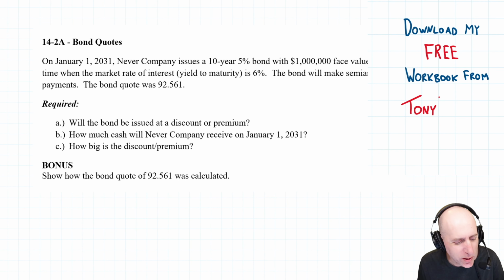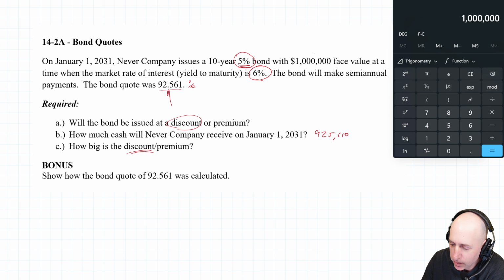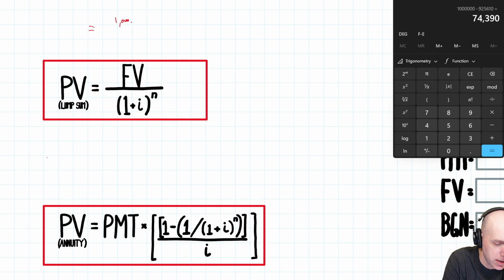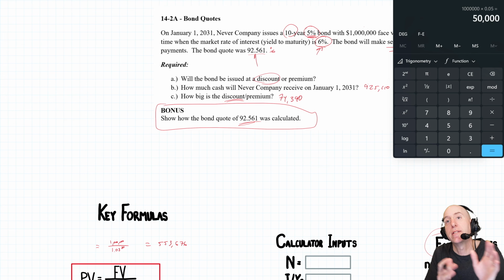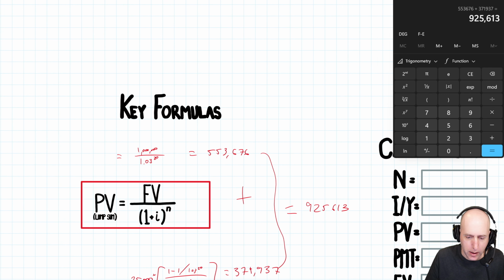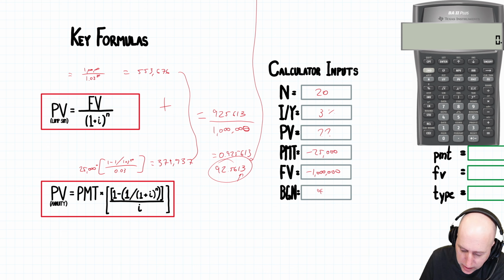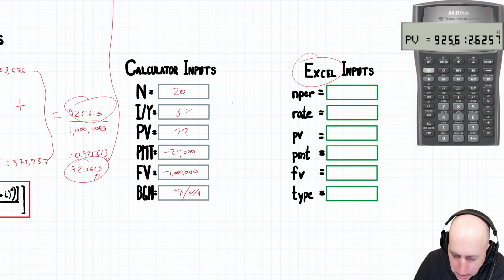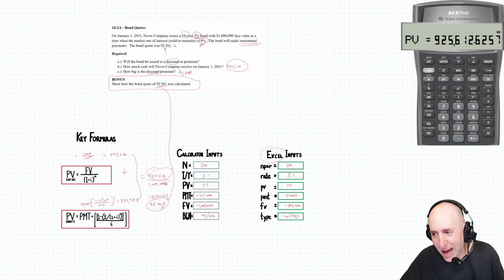IFA76 – Bond Quotes Explained – Intermediate Accounting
In This Video:
We work through Problem 14-2A on bond quotes. With a $1,000,000 bond quoted at 92.561, we determine whether it issues at a discount or premium, how much cash the company receives on issuance, and the size of the discount. The bonus shows how the 92.561 quote itself is calculated using present values.

Module Overview (IFA74–IFA80):
This module is dedicated to long-term liabilities — with a heavy focus on bonds. Learn why bonds issue at a discount or premium, how to read bond quotes, and how to build bond amortization schedules using the effective interest and straight-line methods, including early repayments of debt.